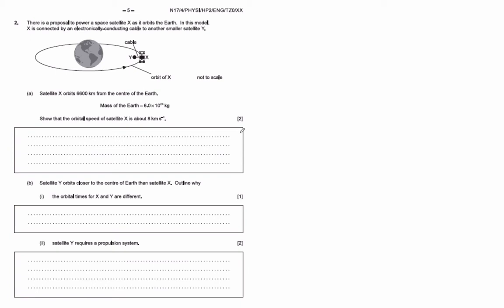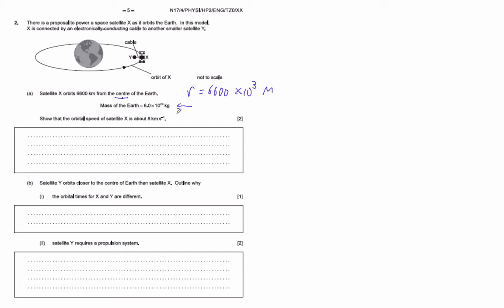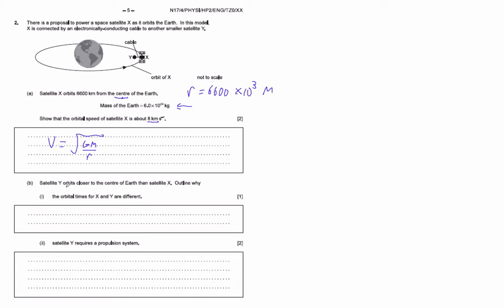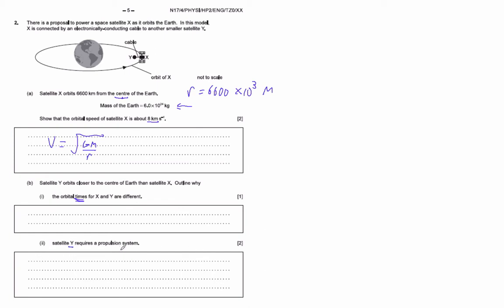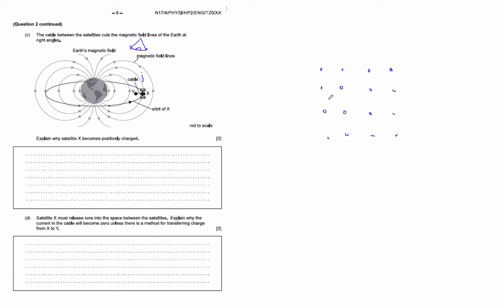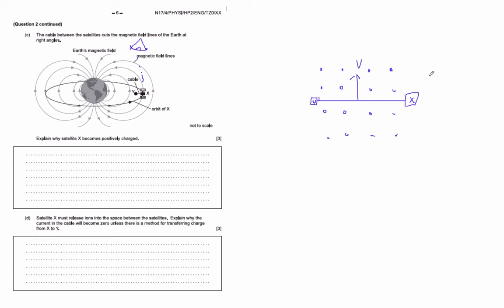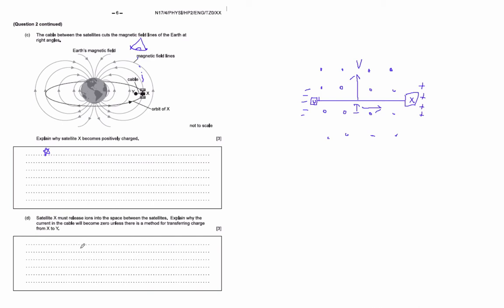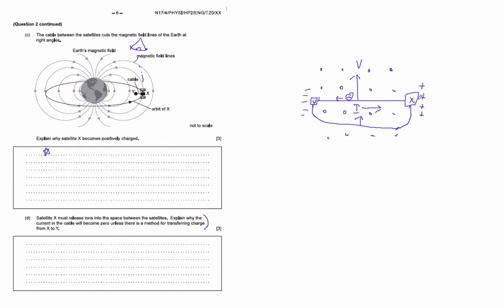N17 2 0 #2 SatelliteCable P12